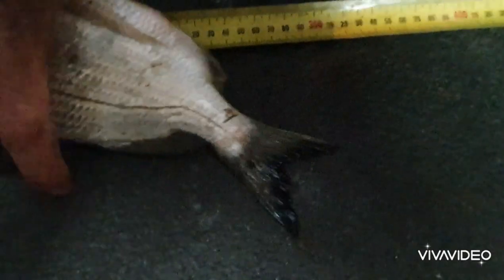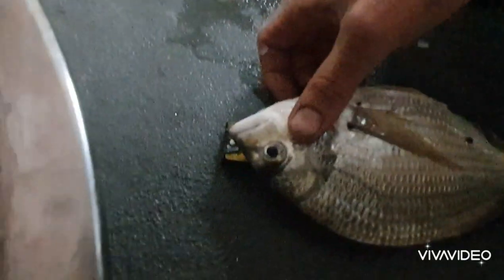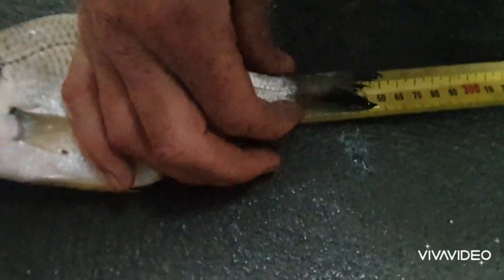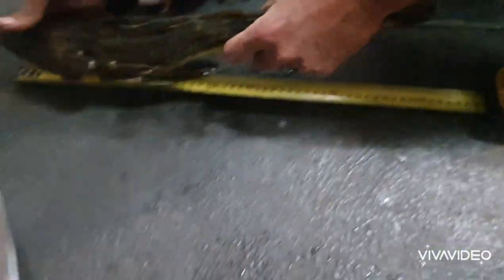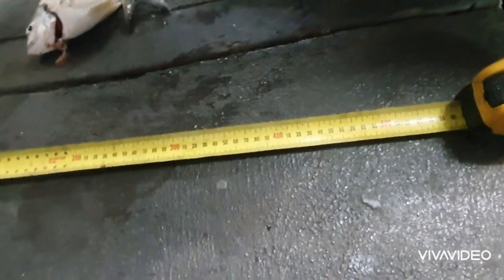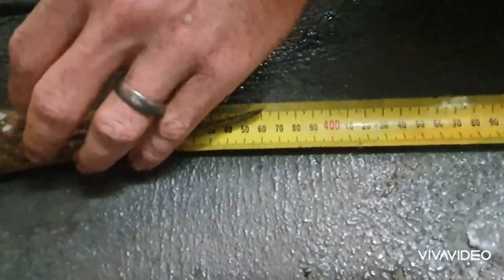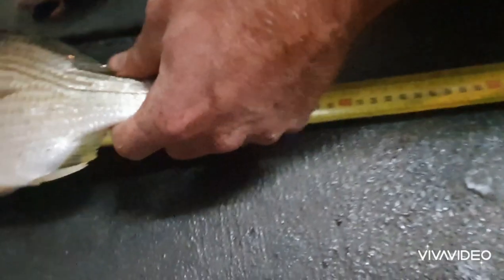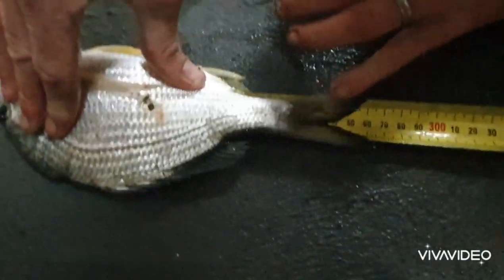Measuring my catch of fish.